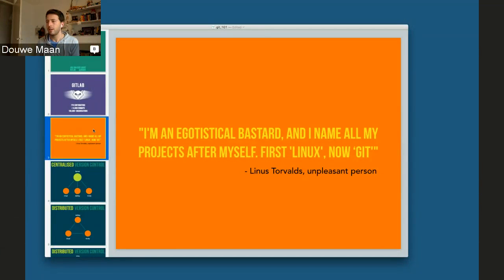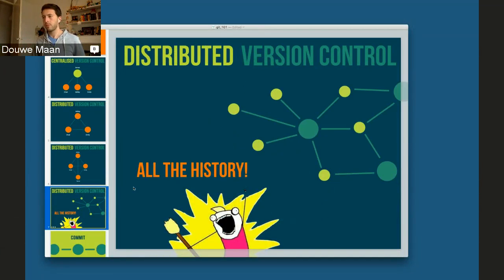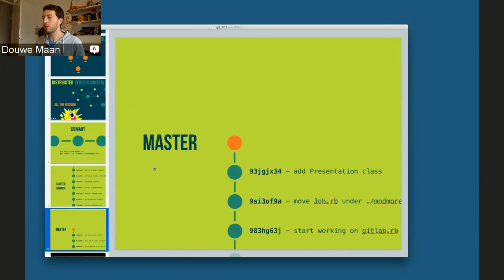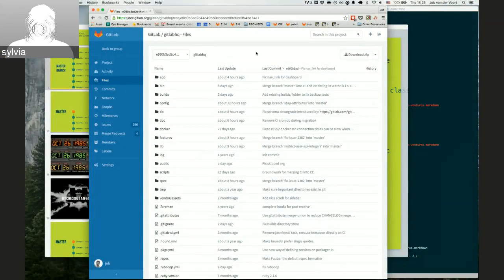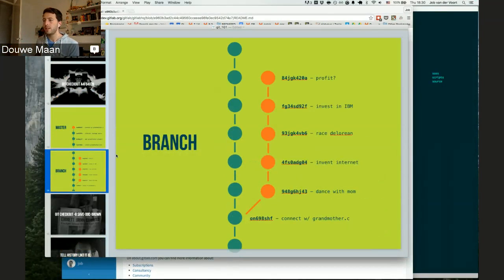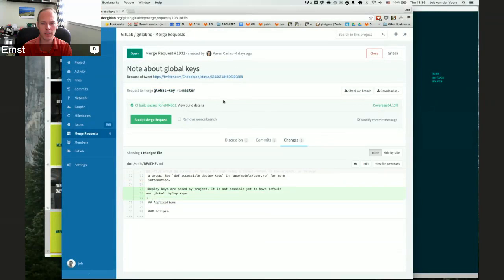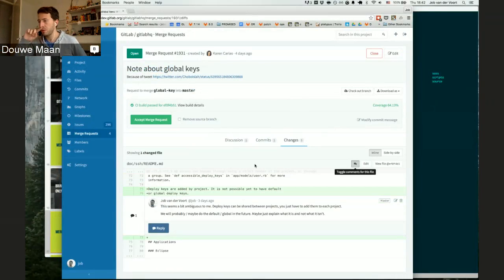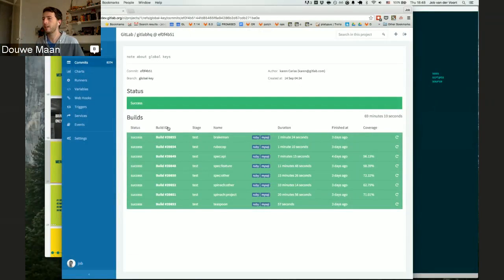GitLab University: Basics of Git & GitLab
Class of Sept 17